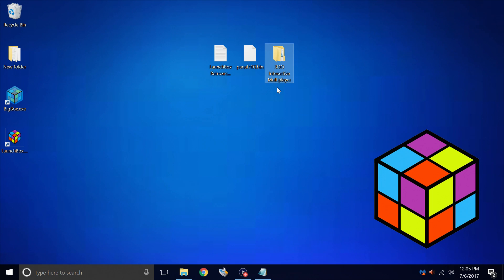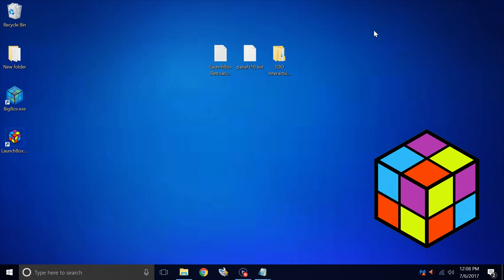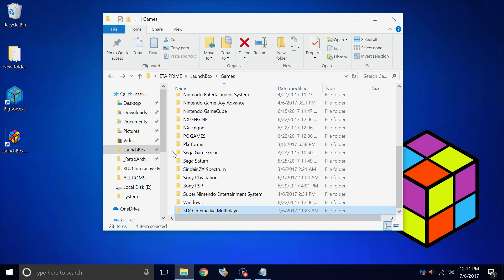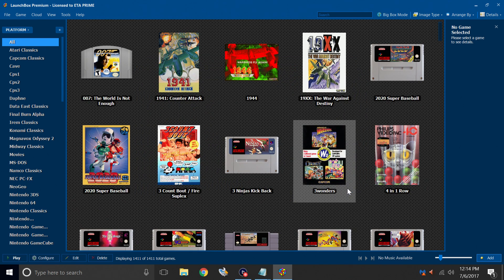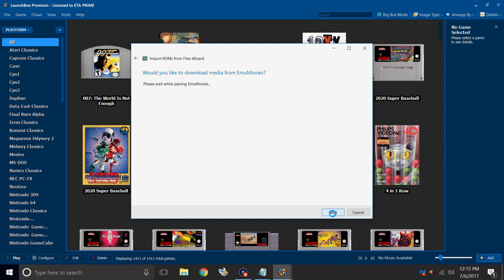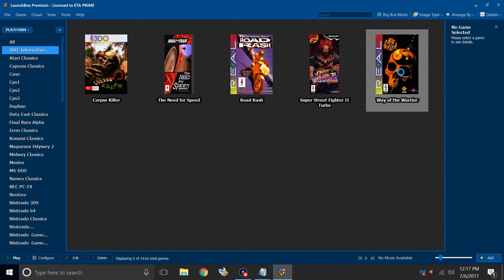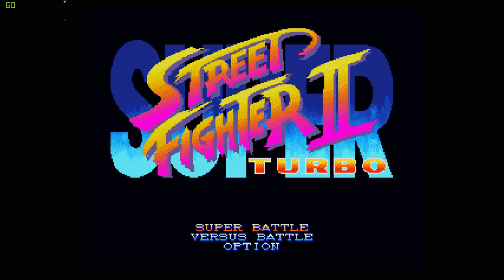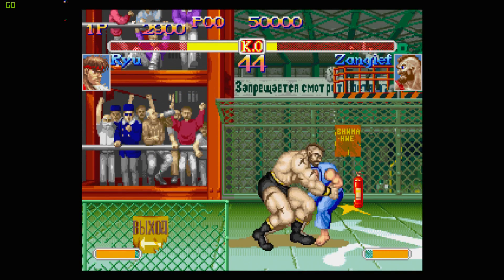3DO Emulation Using RetroArch - LaunchBox Tutorials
Today's tutorial will cover Using RetroArch to Emulate 3DO Interactive Multiplayer Games using the 4DO core.

If you do not have RetroArch up and running yet please refer to this video.